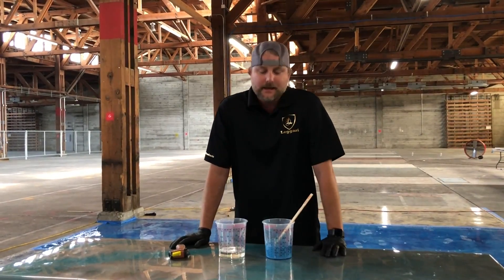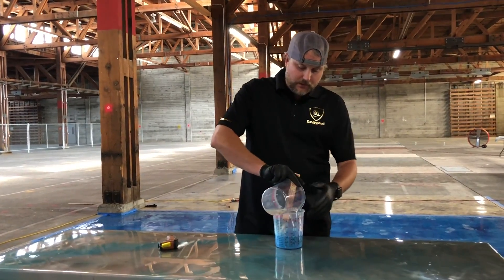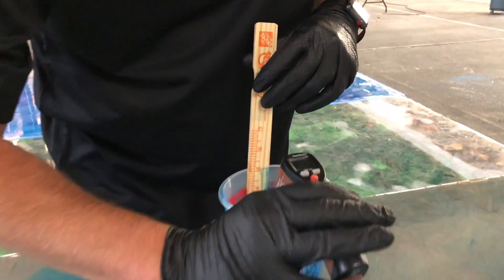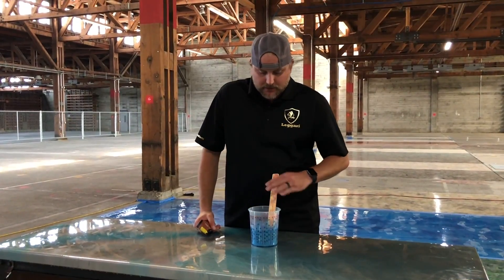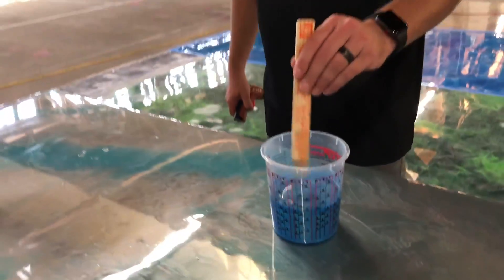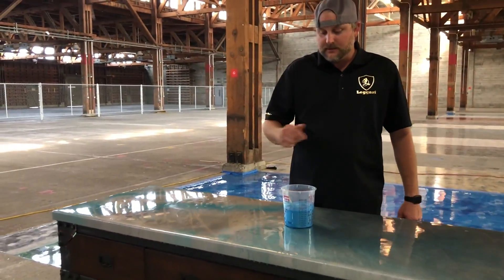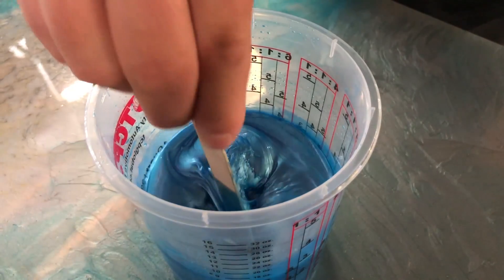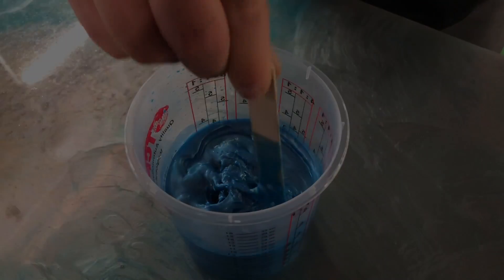FAQ Wednesday: Pot Life or Why Epoxy Heats Up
FAQ Wednesday: You ask, we answer! People ask us what the pot life for epoxy is. In other words, how long do you have before epoxy gets hard or heats up once you pour it in a bucket. Watch the video to see the answer!!!

If you're interested in trying out epoxy before purchasing a countertop or floor kit, we have sample kits available.